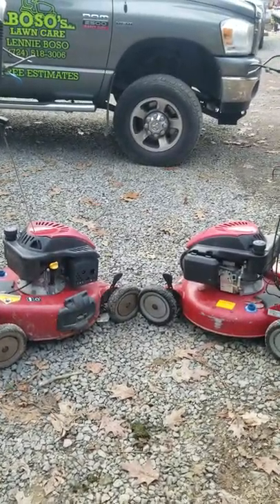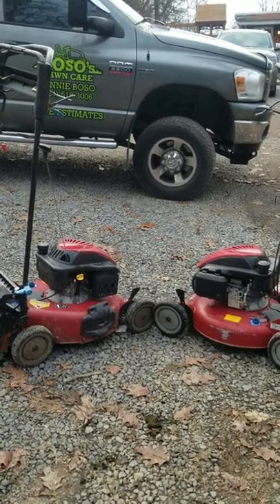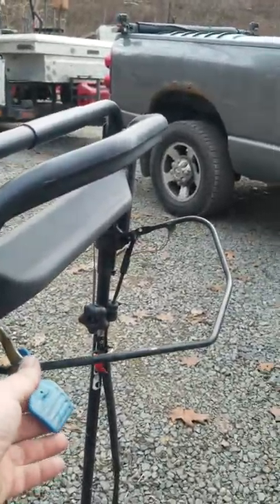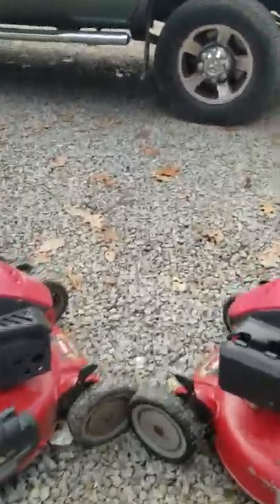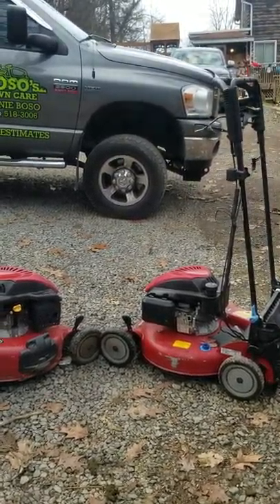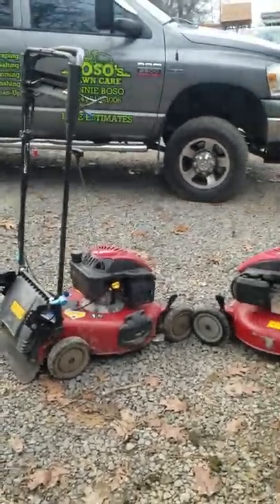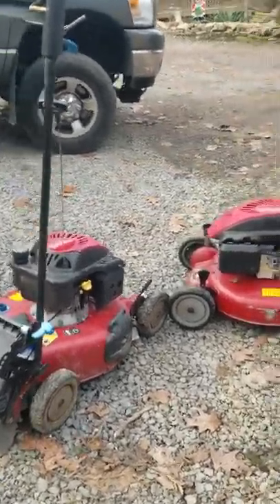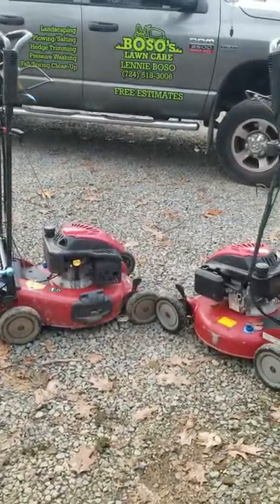Toro sr4 push mower review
In this video I talk about the toro push mower quick review things I like and dislike